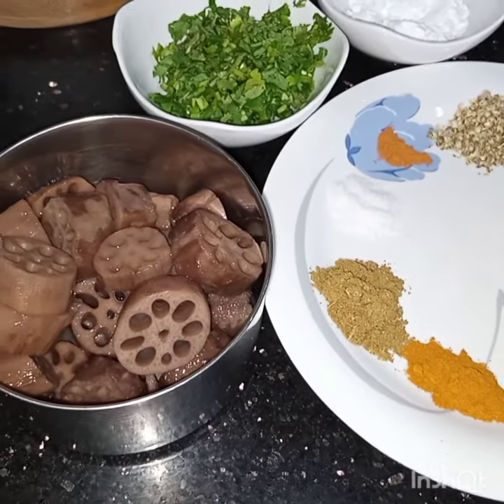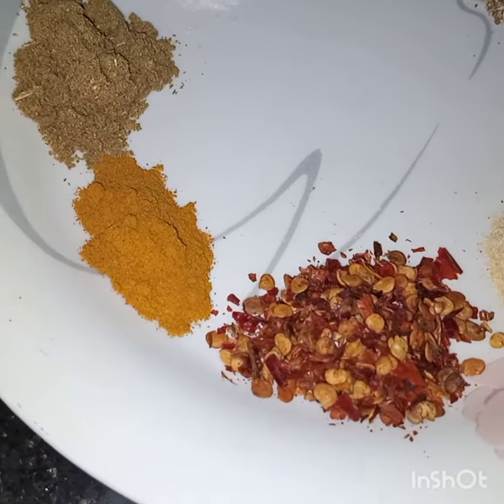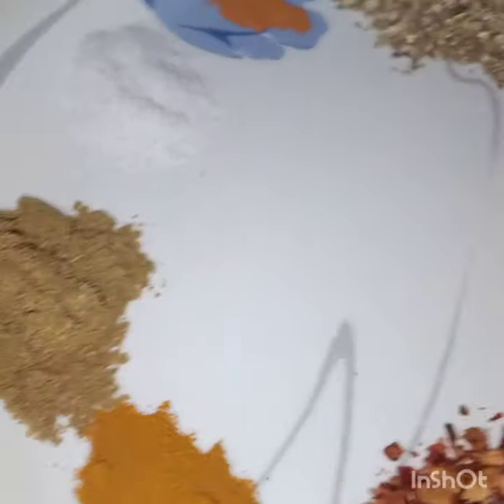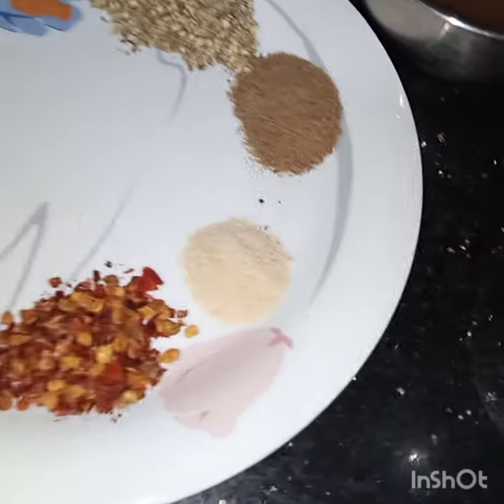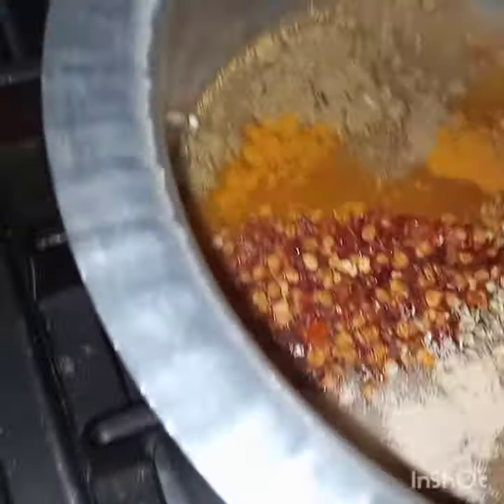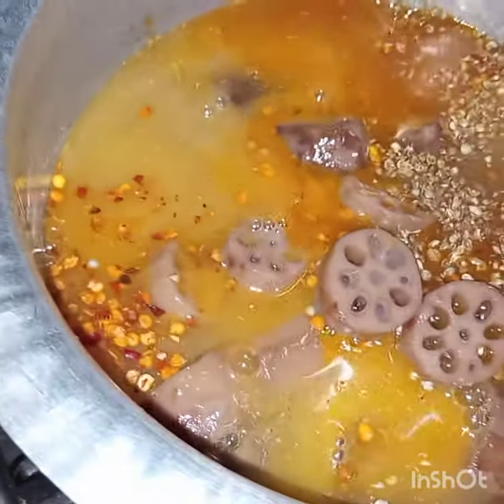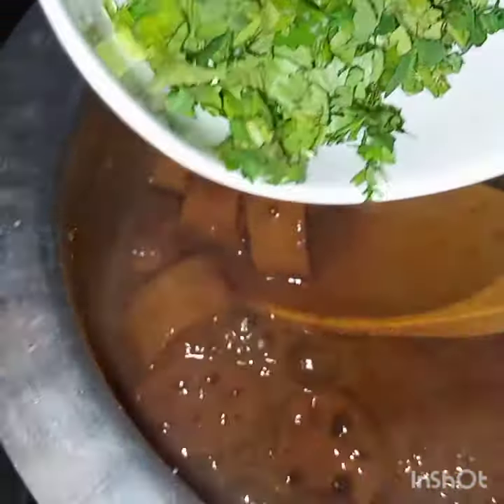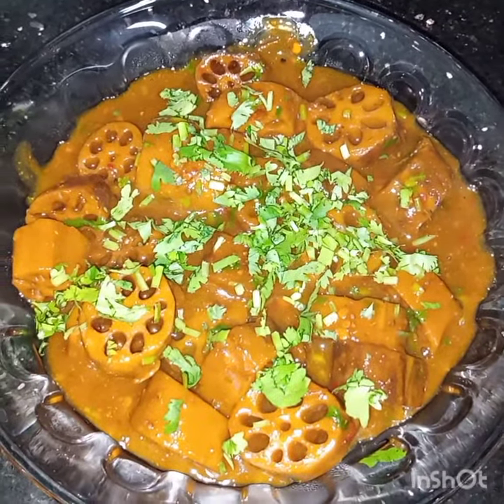Lotus Masala/How to cook/Recipe/English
Lotus stem is cooked in spicy sauce.